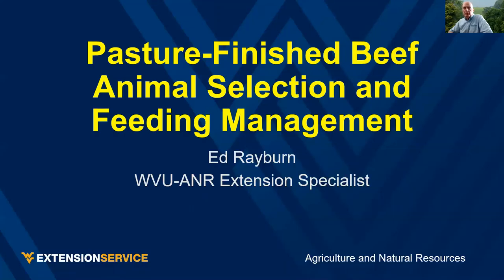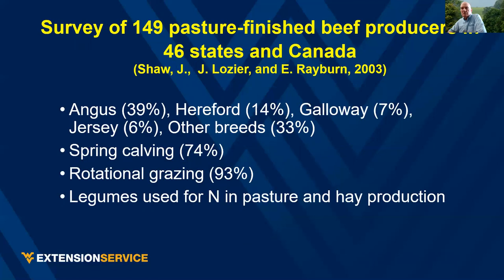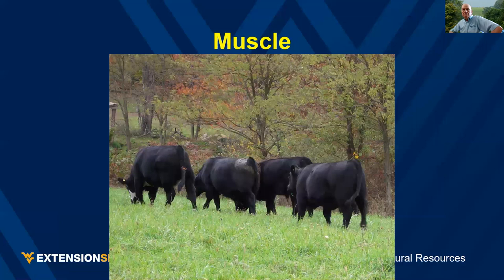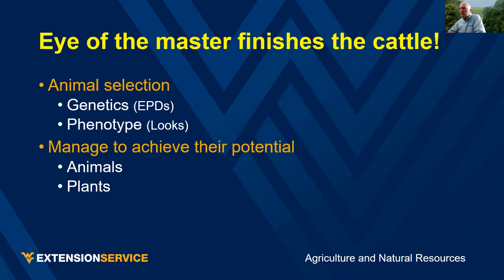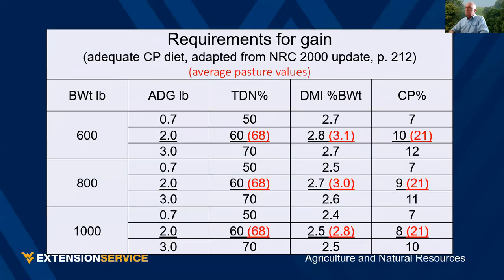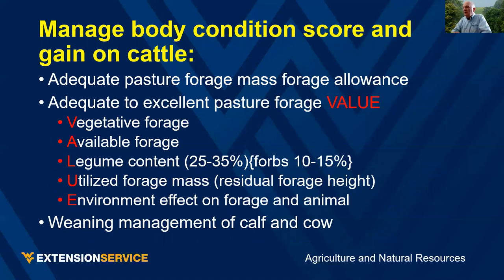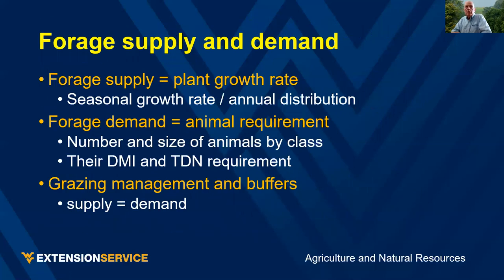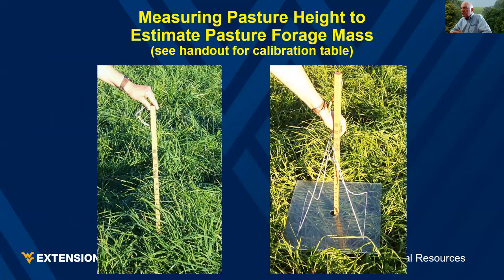Pasture-Finished Beef Animal Selection and Feeding Management